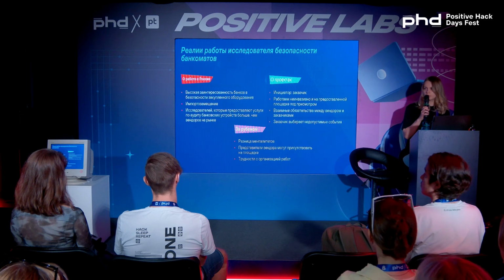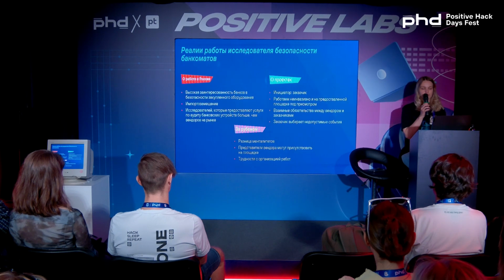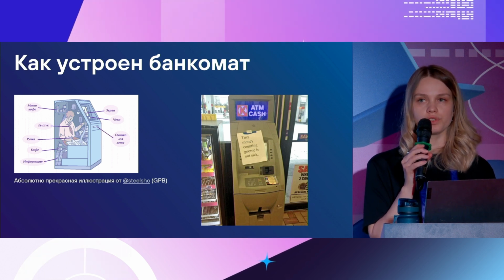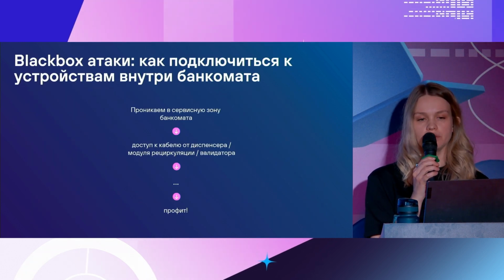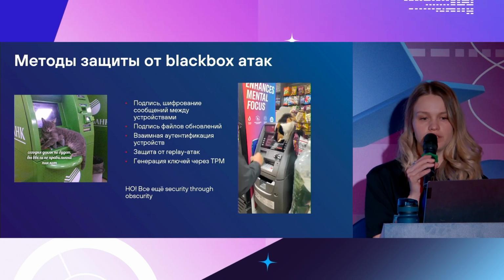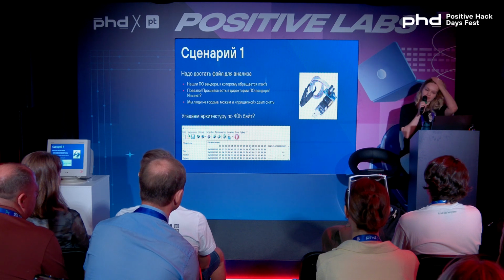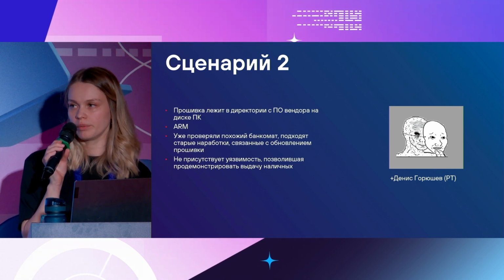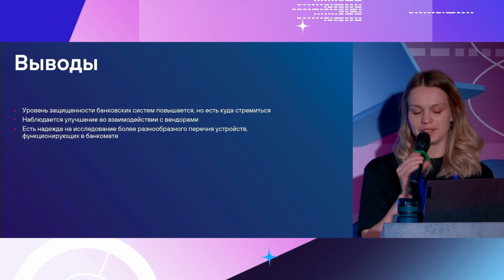Protecting ATMs from blackbox attacks: new trends and cool stories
Let's discuss the current realities of protecting ATMs from blackbox attacks using two examples.